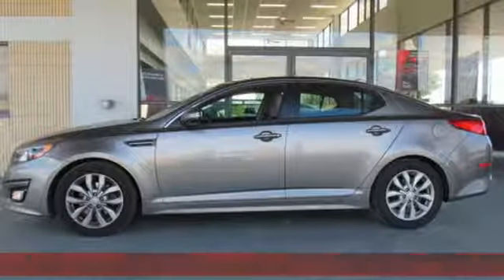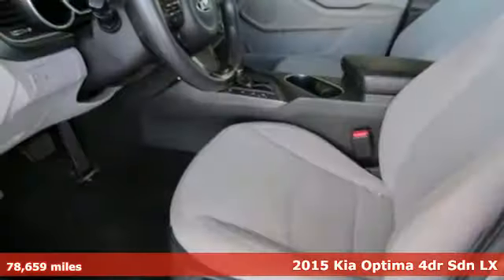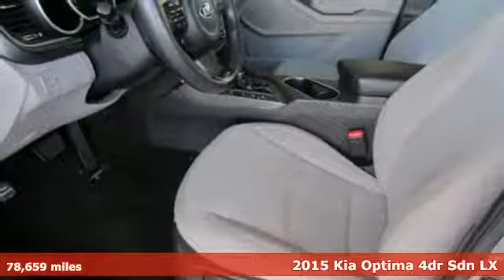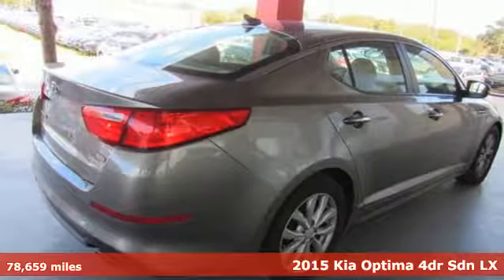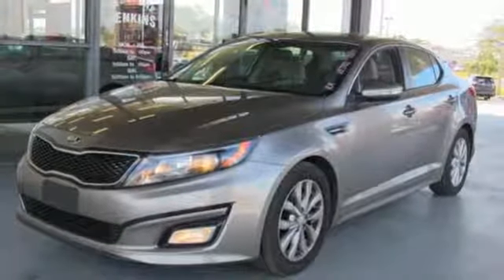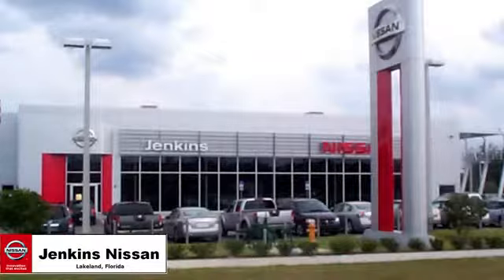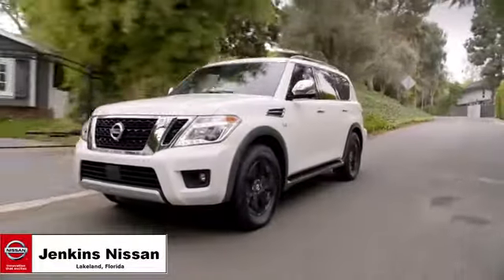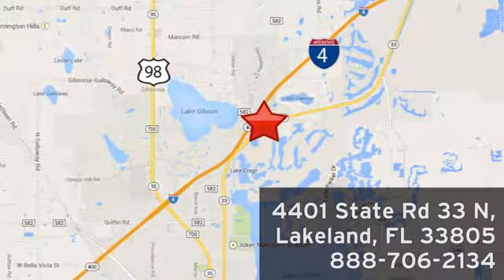Used 2015 Kia Optima Lakeland FL Tampa, FL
Year: 2015
Make: Kia
Model: Optima
Trim: 4dr Sdn LX
Engine: 146 L 4 Cyl. Cyl.
Transmission: 6-Speed A/T
Color: Grey
Interior: Gray
Mileage: 78659
Stock #: 19EC06A
VIN: 5XXGM4A72FG460371
Contact Jenkins Nissan today for information on dozens of vehicles like this 2015 Kia Optima 4dr Sdn LX. This vehicle was engineered to be both economically and environmentally friendly with exceptional fuel efficiency. You can finally stop searching... You've found the one you've been looking for. The Kia Optima 4dr Sdn LX will provide you with everything you have always wanted in a car -- Quality, Reliability, and Character. More information about the 2015 Kia Optima: Compared to other mid-size sedans, the Kia Optima stands out in many ways. Showcasing Kia's more Euro-influenced design direction, the Optima's styling is much more edgy than that of most other mid-size sedans. The Optima's design is functional, too, and quite roomy on the inside. The Optima is also one of the most fuel-efficient mid-size sedans, offering strong mileage in addition to its sporty performance. The turbocharged engine in the SX-Turbo and Limited trims provides the power and acceleration of a V6 but the gas mileage of a four. Kia continues to offer an excellent 10-year warranty on powertrain components. Interesting features of this model are strong value, capacious interior, hybrid powertrain available, excellent warranty, fuel-efficient powertrains, and Crisp, Euro-influenced styling

Address:
401 State Rd 33 N